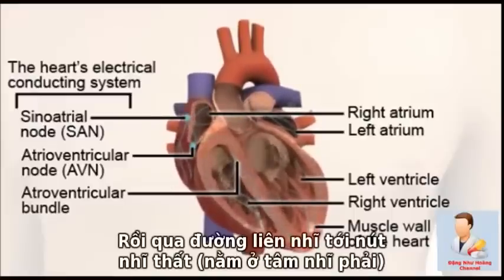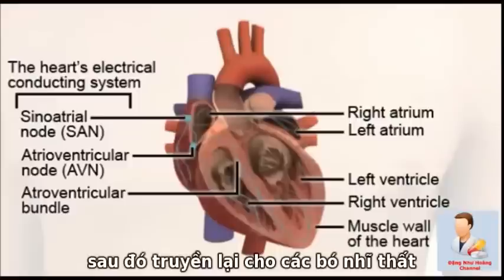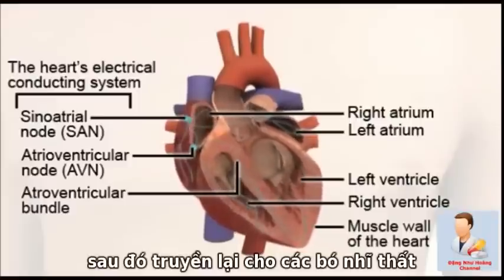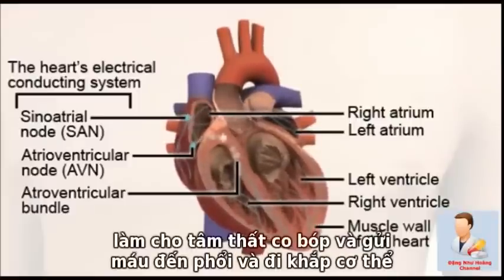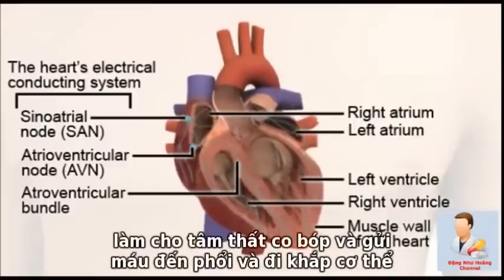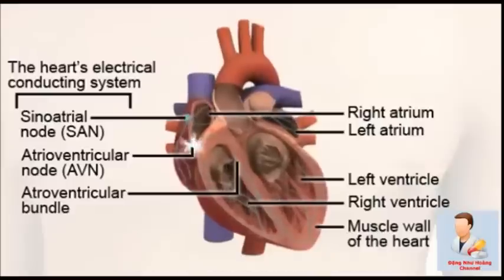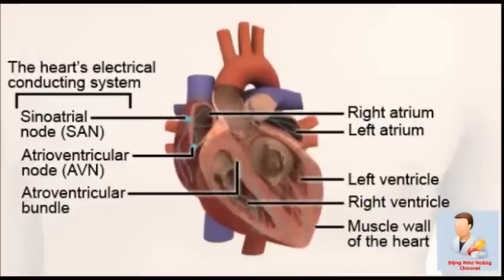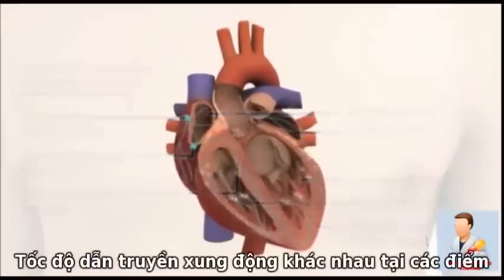Cấu tạo và cơ chế hoạt động của tim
Hoạt động của tim, cách thức làm việc của tim, tim đập, giải phẫu tim, hệ tuần hoàn, tim mạch, giải phẫu tim mạch